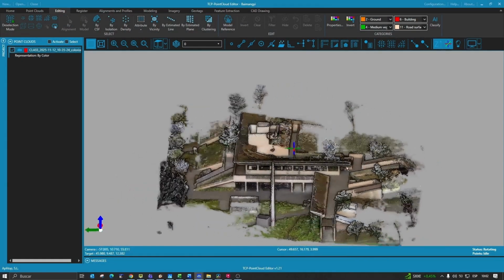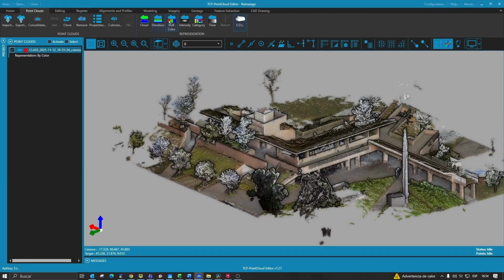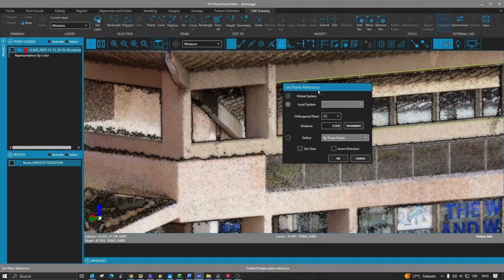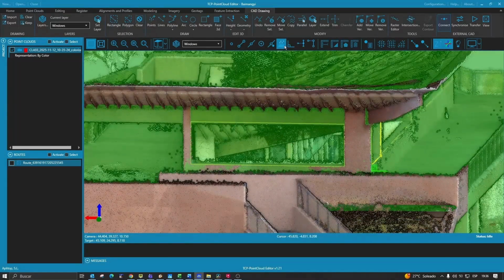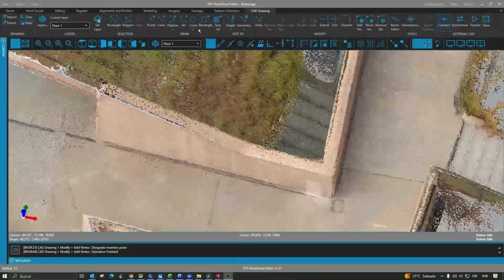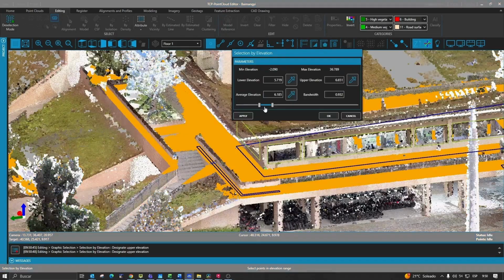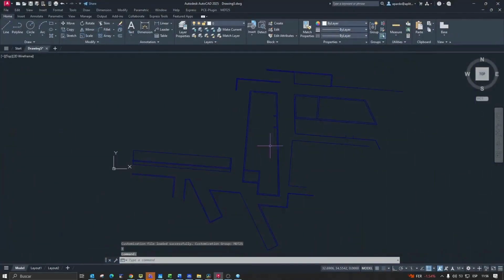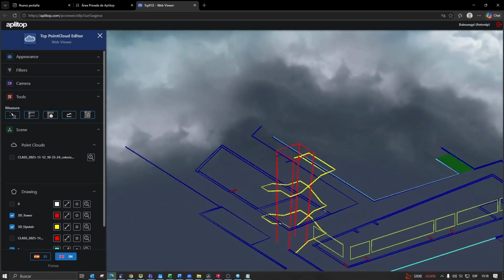From Building Scan to Digital Twin | tcpPointCloud Editor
In this practical video, Aplitop shows how tcpPointCloud Editor can be applied to an architectural point cloud project.

The Baimangyi case focuses on the extraction of complex architectural geometry, facade and building structure measurements, and the generation of floor plans, elevations and sections. The workflow also includes digital twin visualization, virtual presentation, accurate dimensions for renovation and facility management.

This demonstration is especially relevant for professionals working with architectural documentation, point cloud measurement, building surveys, digital twins, renovation projects and facility management workflows.